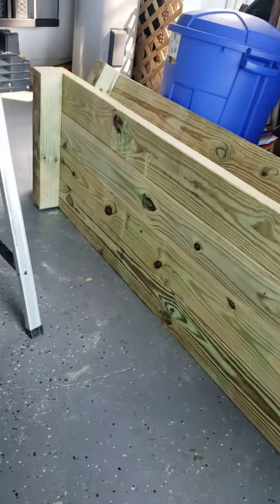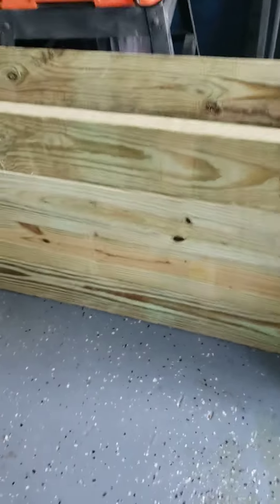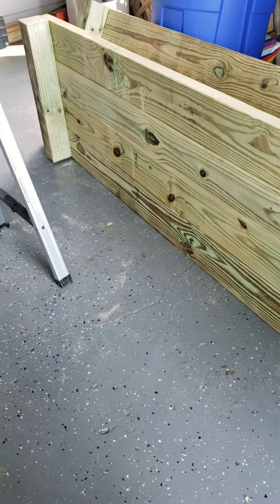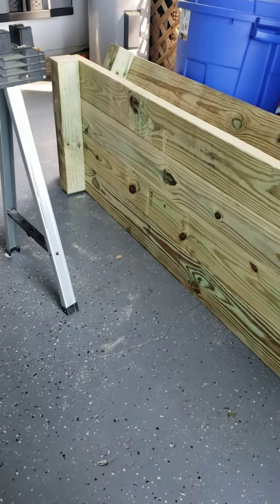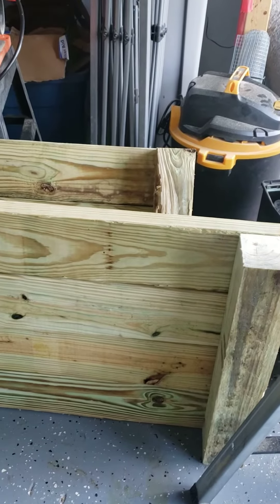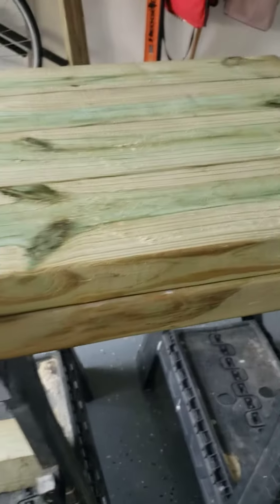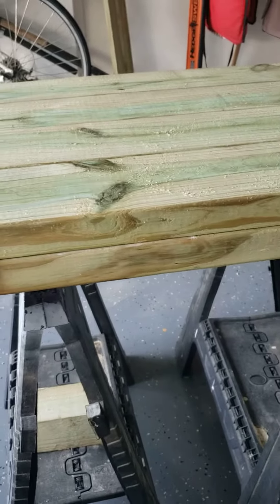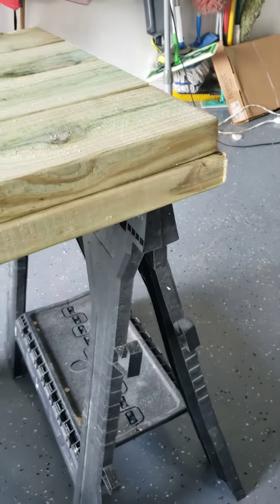8 foot planter box